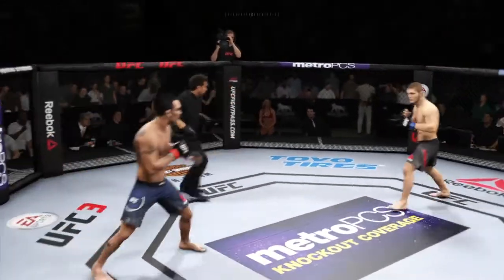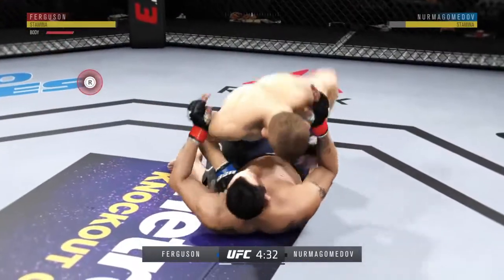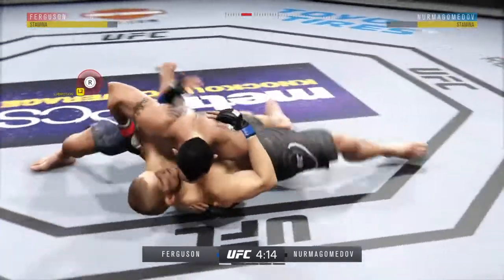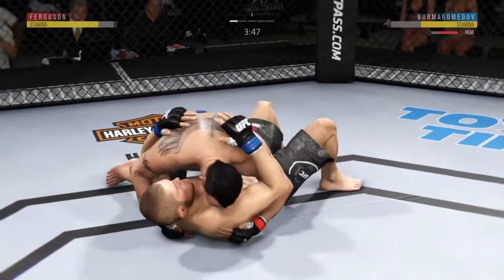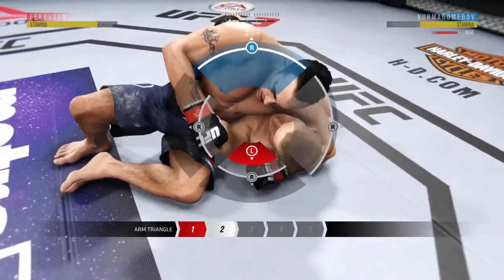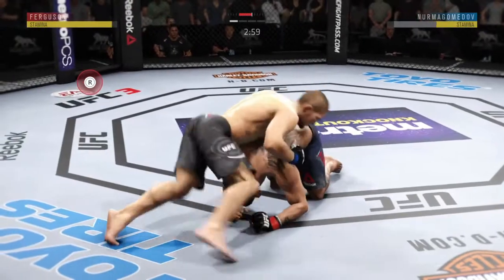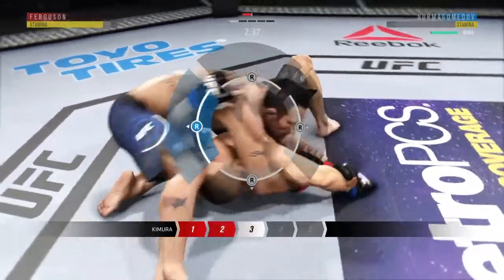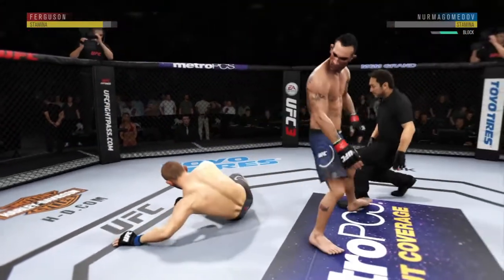Ferguson vs Nurmagomedov on Legendary Difficulty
Since the most talked about match has been called off due to the pandemic COVID, I tried to recreate the fight of Tony "El Cucuy" Ferguson vs. Khabib "The Eagle" Nurmagomedov on legendary difficulty on PS4. Winning the fight by Kimura on the very first round.